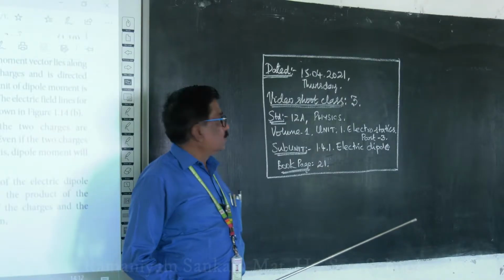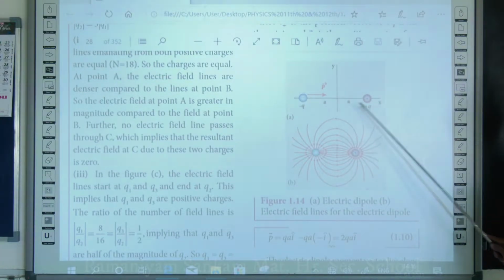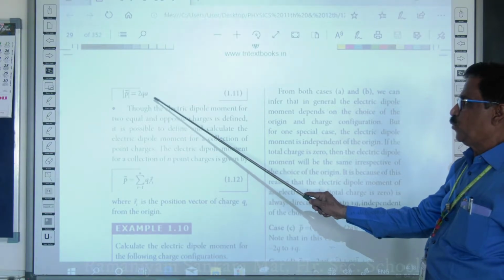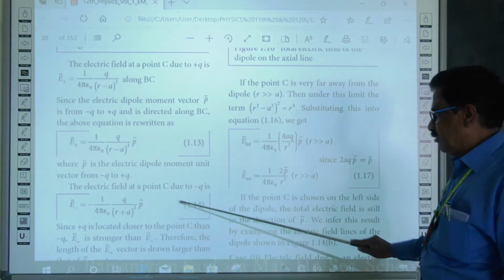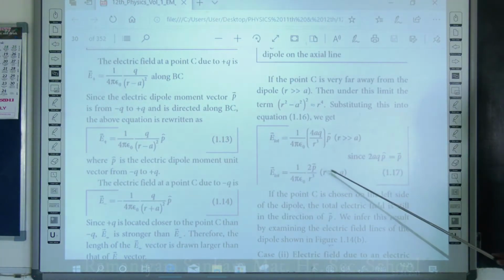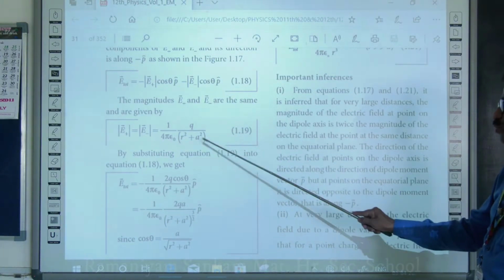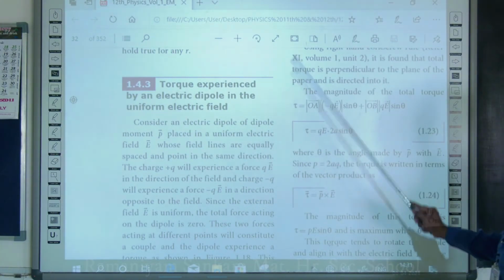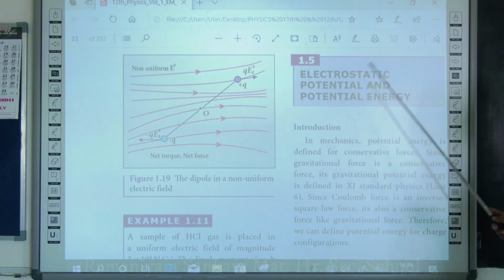#08.07.2021 XII STD PHYSICS - RAMANIYAM SANKARA MATRIC. HR. SEC. SCHOOL - THALAMBUR.